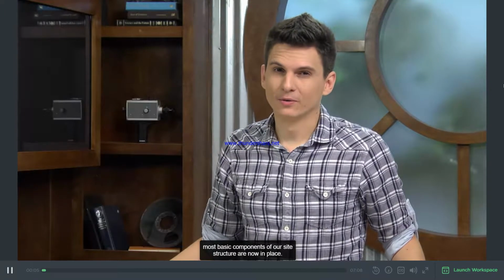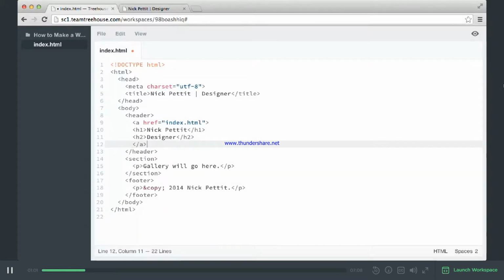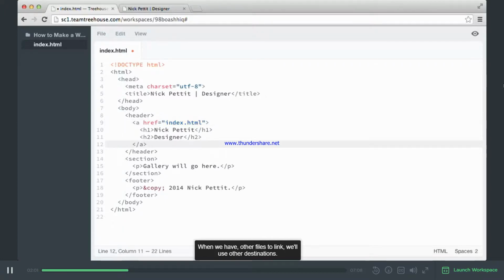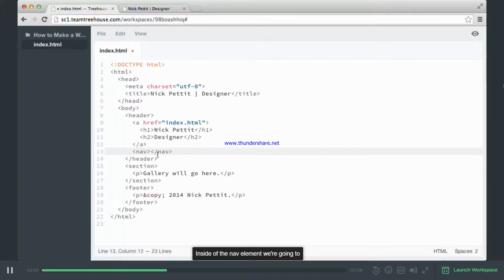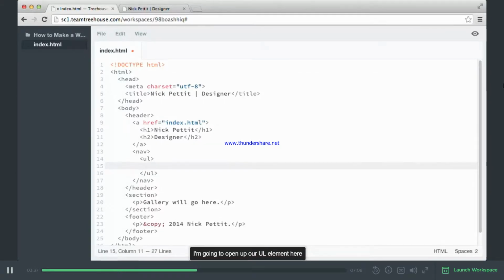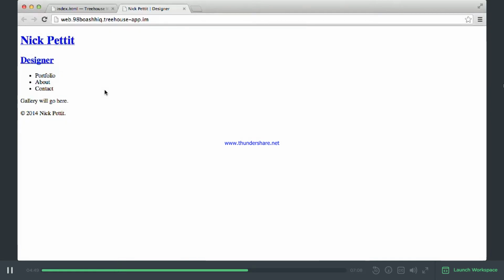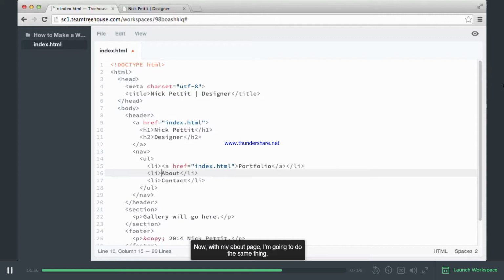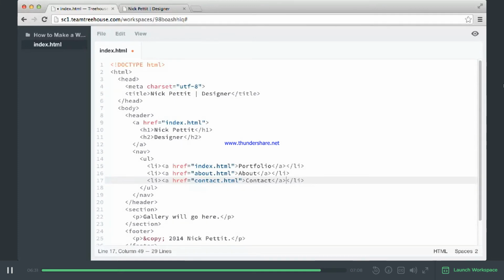Lesson 8 Use the Navigation Element